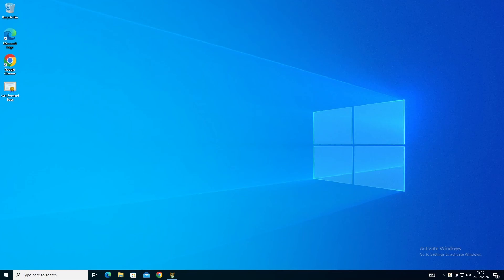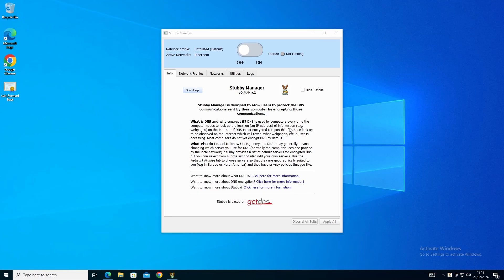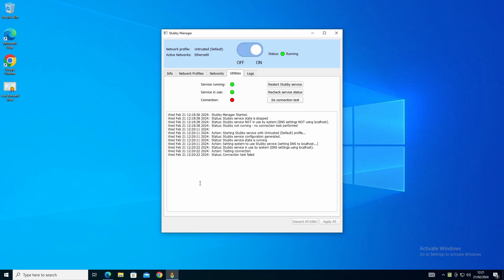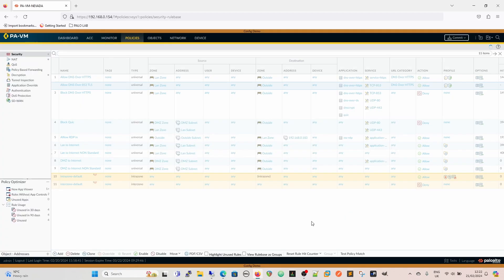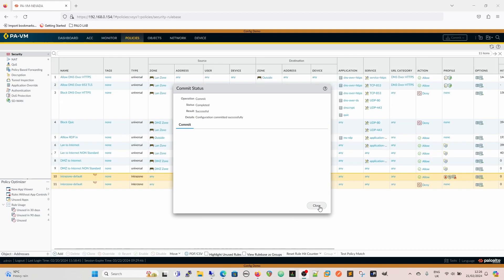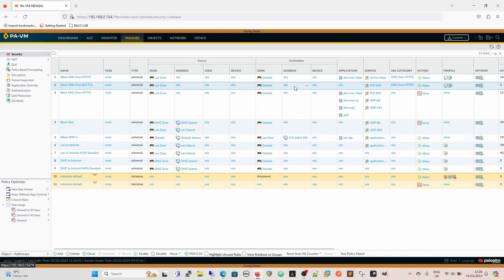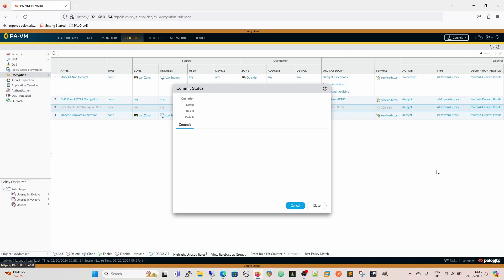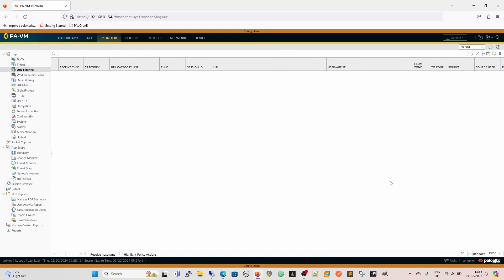DNS Security III | DNS Over TLS | Palo Alto Firewall Training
Following on from the previous video on DOH (DNS Over HTTPS) this video looks at how we deal with DOT (DNS over TLS), using QUAD9 DNS service to demonstrate not only the configuration but the difference in how the traffic is blocked and dealt with when traffic is decrypted to when it is not decrypted.
Although I used Stubby client on this video I must say that I did not have any particular security concerns when installing it, always make sure that you are happy installing any software in your own environments.